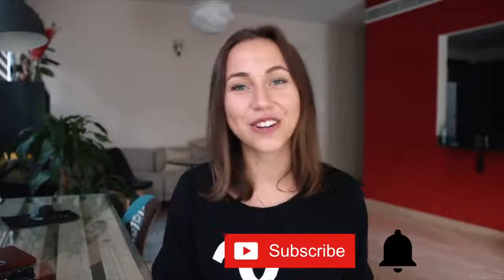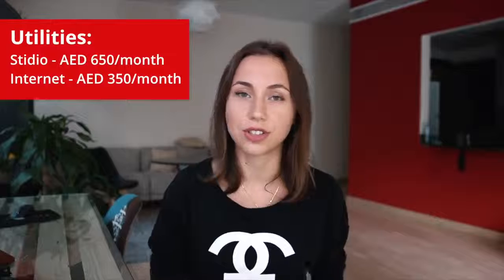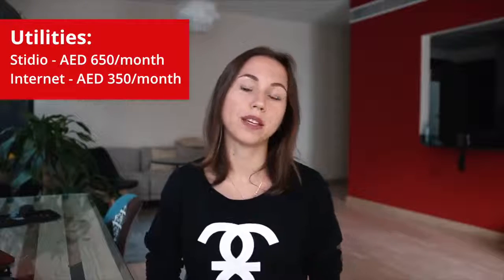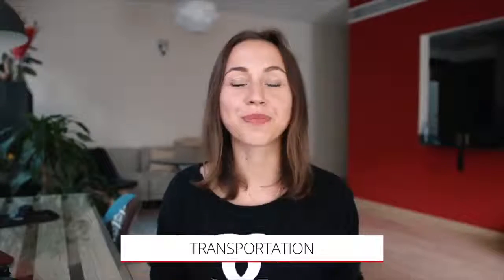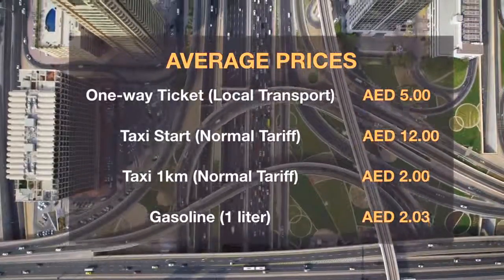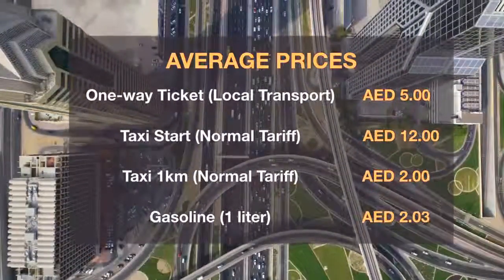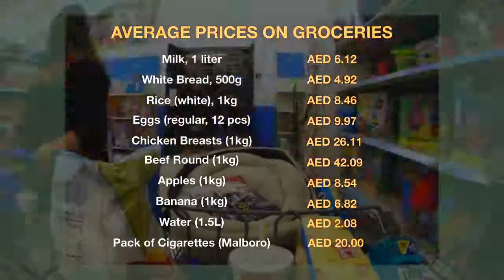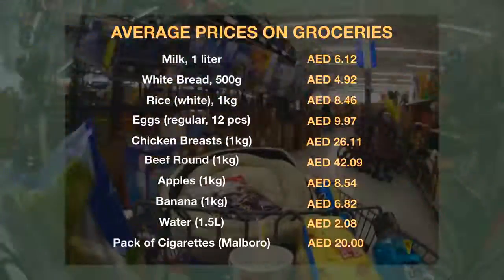cost of living in dubai 2018 moving to dubai